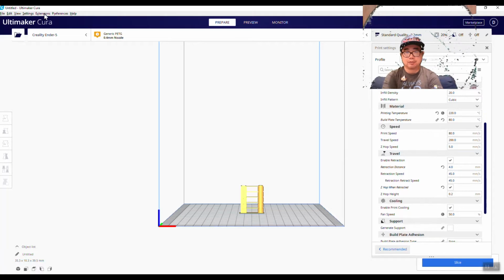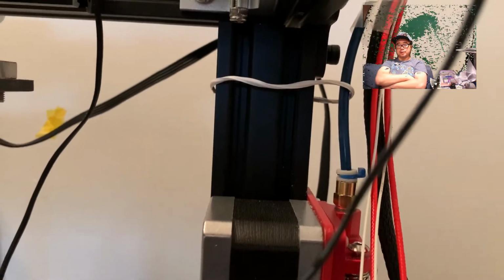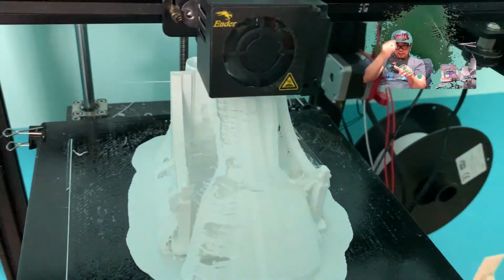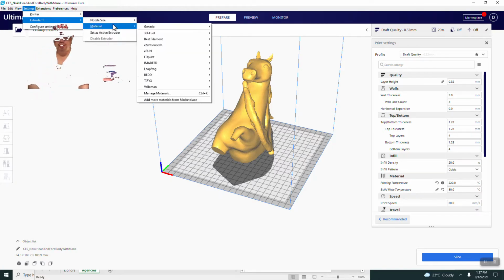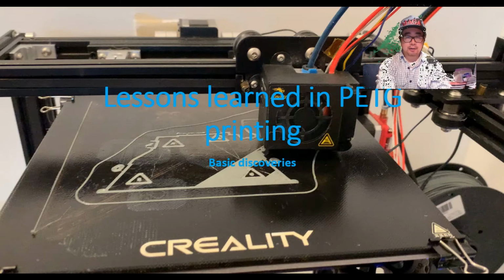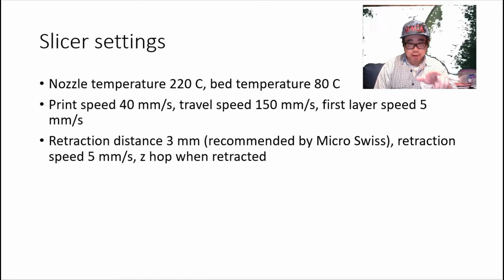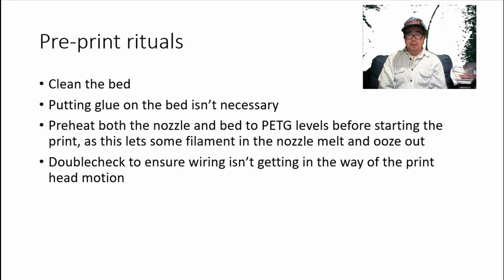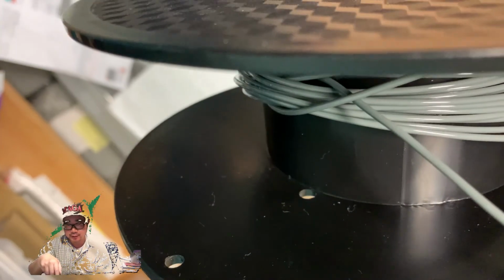My adventures in PETG printing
My journey into PETG printing and the lessons I learned so far, so you do not repeat my mistakes.